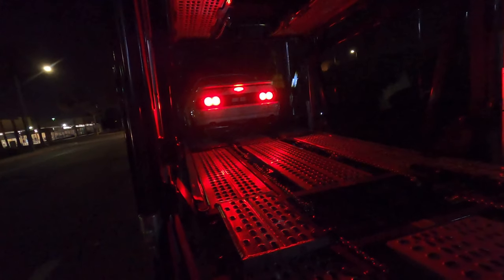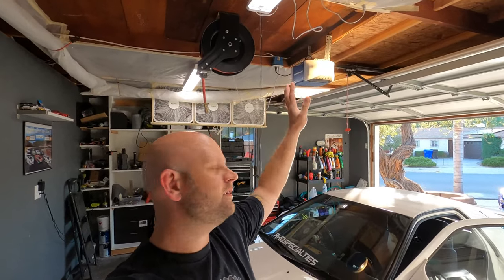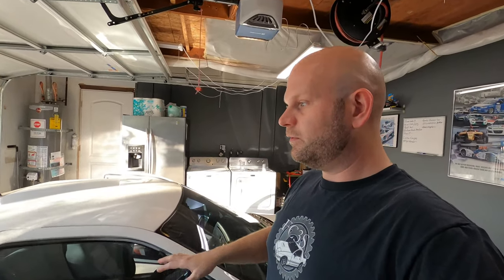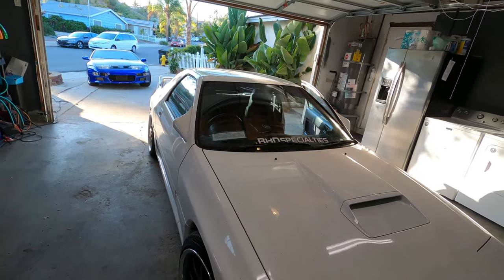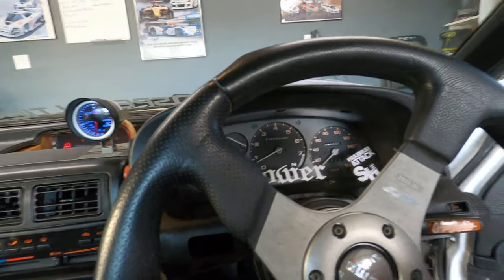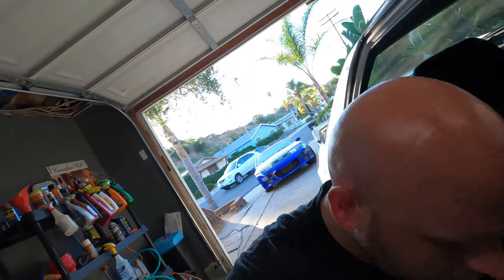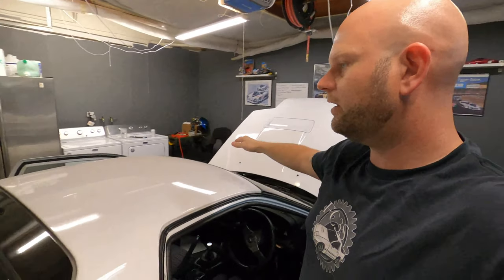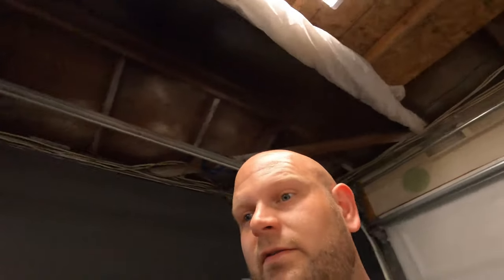Buying my dream car (Again) RX7 GT-R